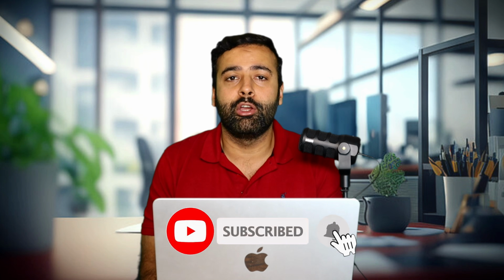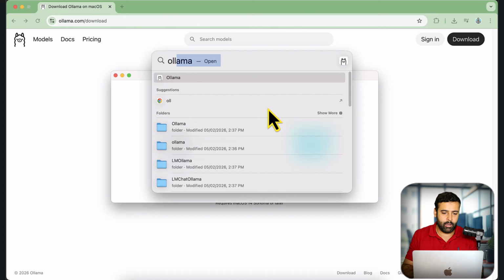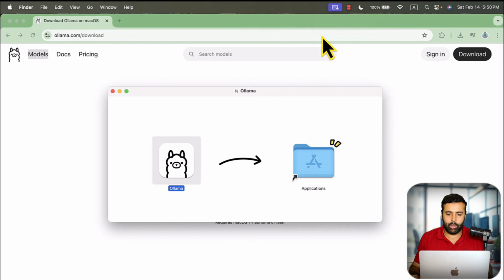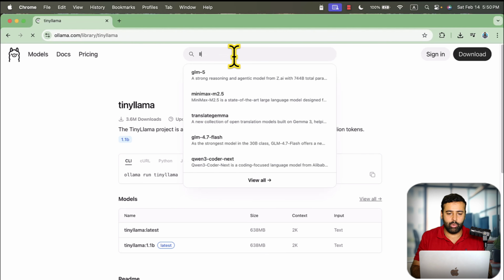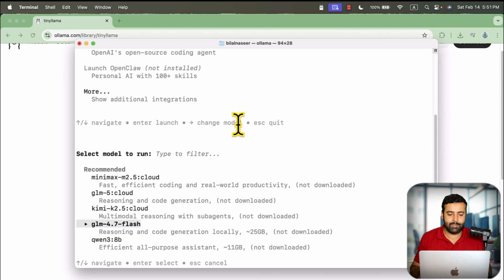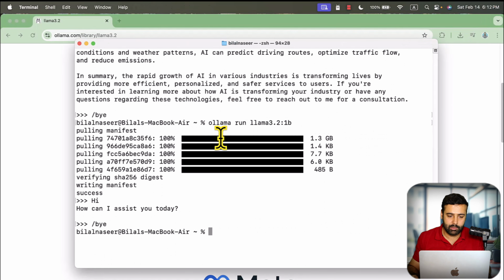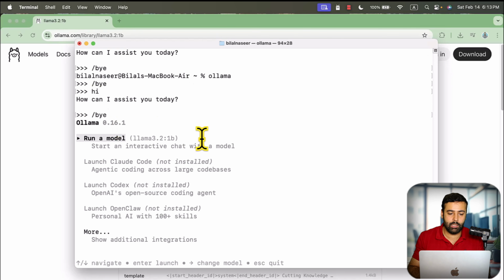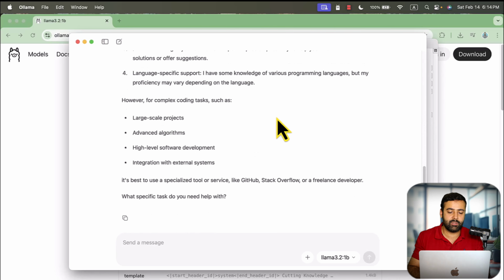How To Install Ollama - What is Ollama (Beginner Tutorial)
Install Ollama

Want to run powerful AI models like Llama 3 locally on your own computer without relying on the cloud? In this video, I'll show you how to install and set up Ollama, an open-source tool that lets you run large language models (LLMs) directly on your machine.

This is perfect if you want to keep your data private, avoid subscription fees, or use AI offline. I’ll walk you through the installation process on macOS, how to download models like TinyLlama and Llama 3, and how to start chatting with them instantly via the terminal.

In this tutorial, you will learn:
✅ What Ollama is and why you should use it.
✅ How to download and install Ollama on macOS.
✅ How to pull and run different models (TinyLlama vs. Llama 3).
✅ Basic terminal commands to interact with your local AI.
✅ How to switch between models easily.

Timestamps:
00:00 - Intro- What is Ollama?
00:45 - Downloading Ollama
02:05 - Finding models on Ollama library
03:10 - Installing Tiny Llama via terminal
05:09 - Chatting with local models
06:10 - Final thoughts & wrap up